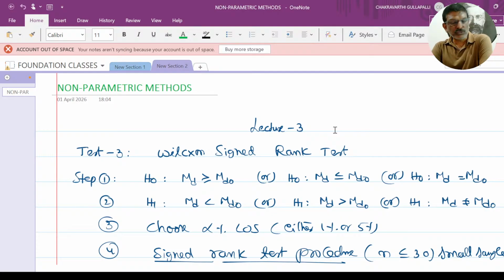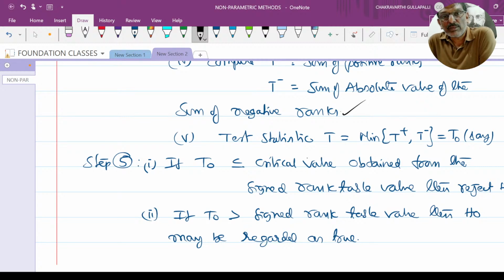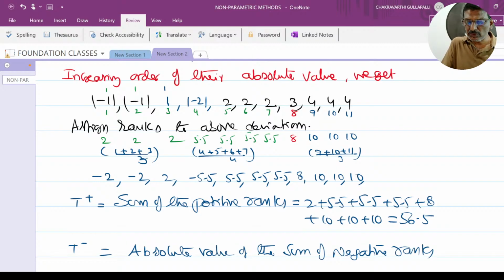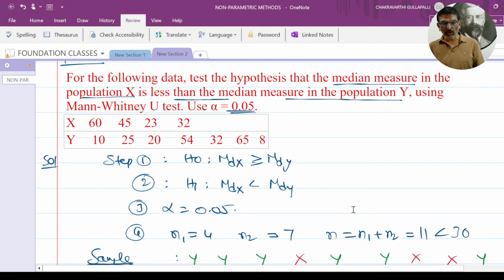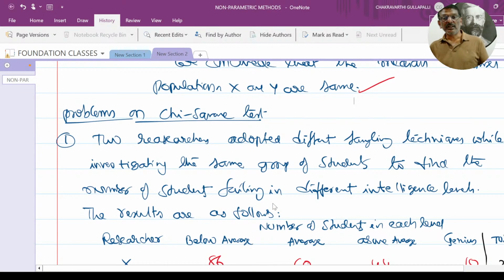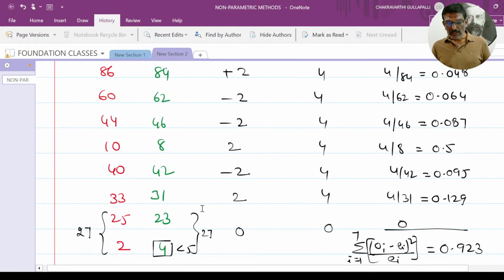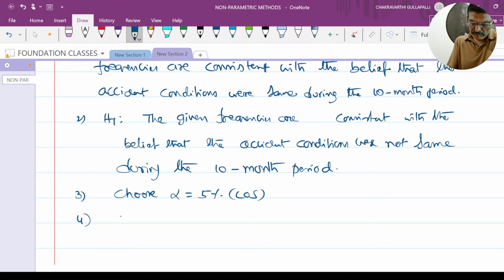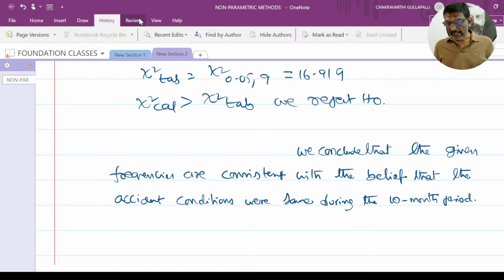NON-PARAMETRIC METHODS LECTURE 3 FINAL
IT IS VERY USE FOR ALL STATISATICS RELATED EXAMINATIONS AND DATA ANALYSIS PURPOSE.IT INCLUDES CHI-QSUARE PROBLEMS ALSO.